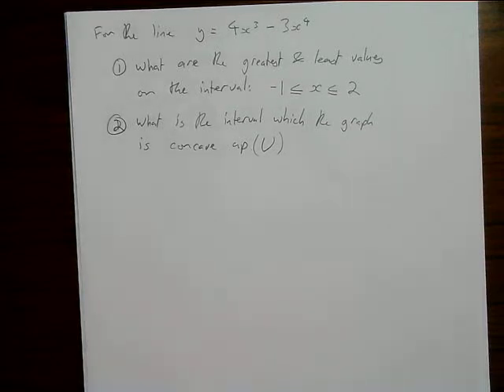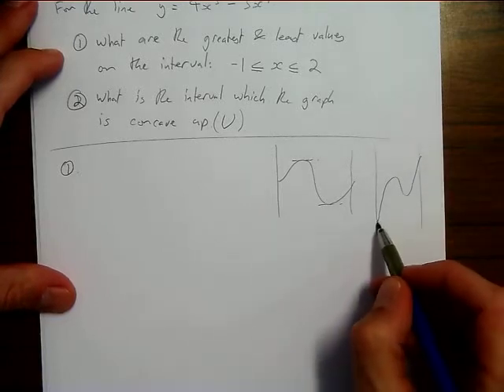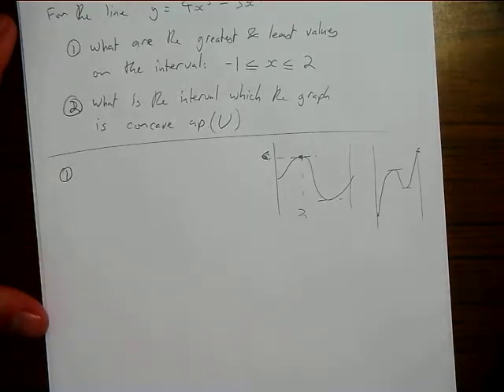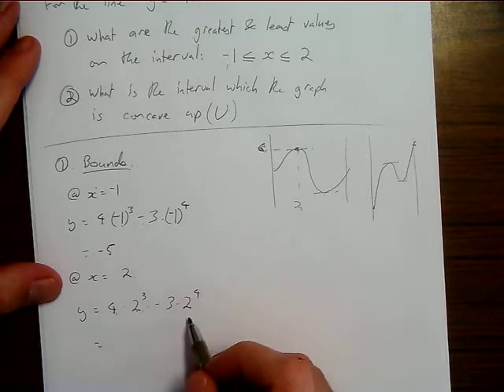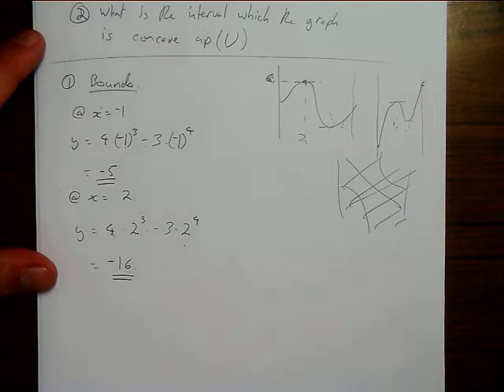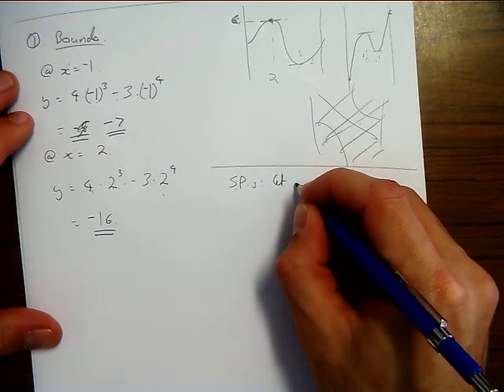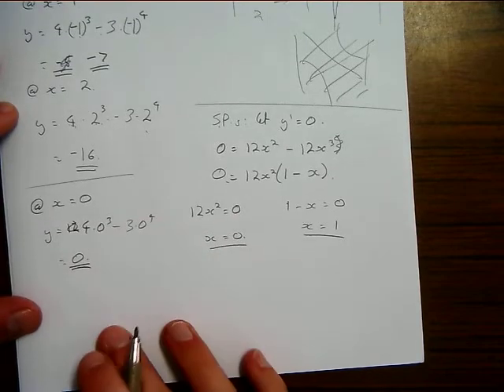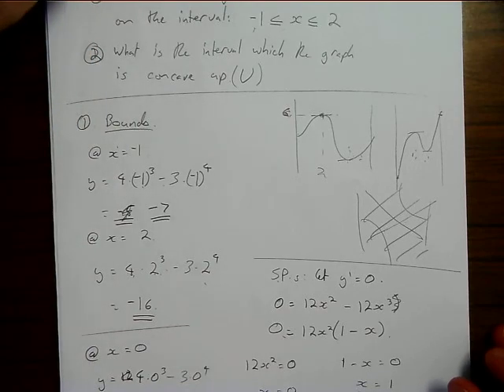Greatest & Least Values